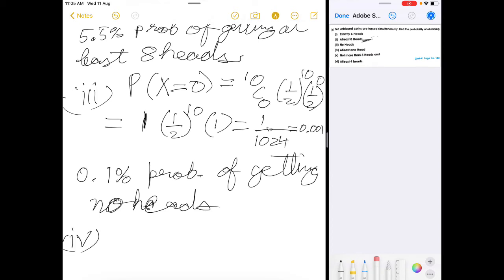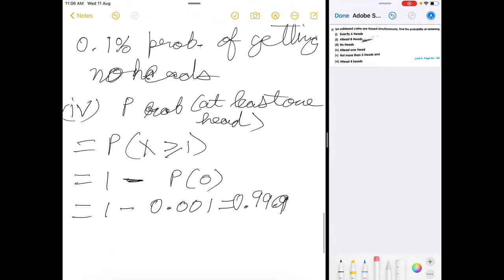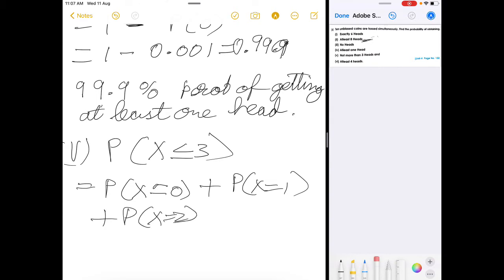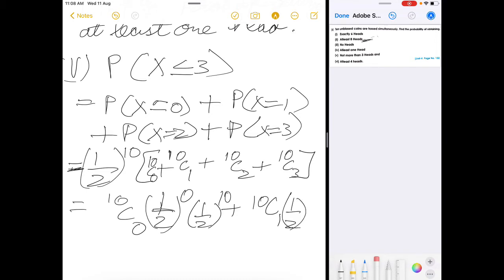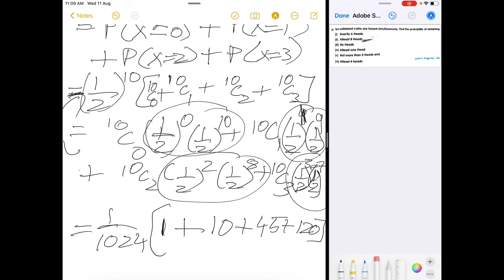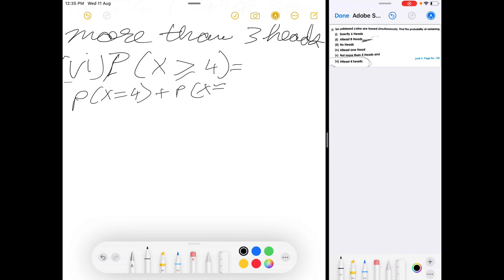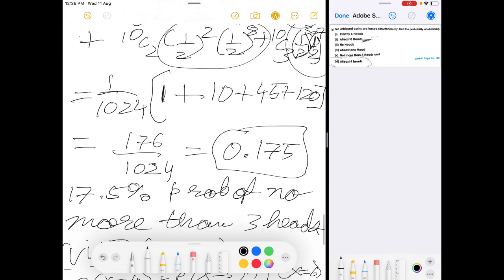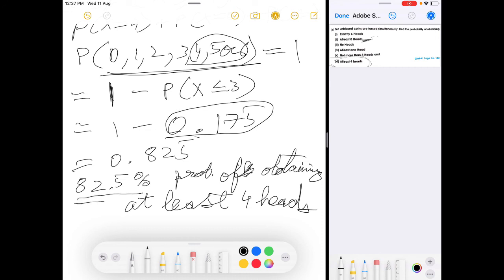Binomial Theorem: Coin Toss Problem Part 2